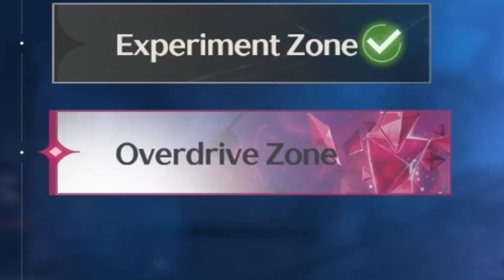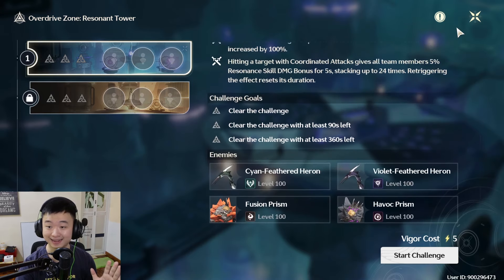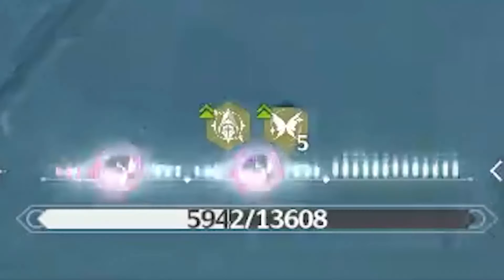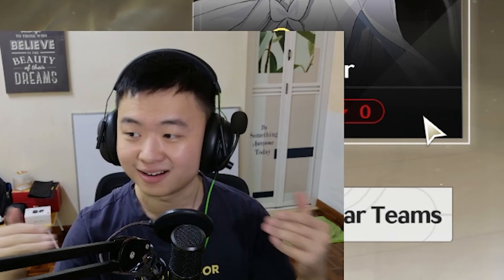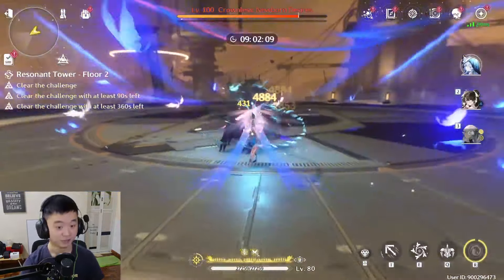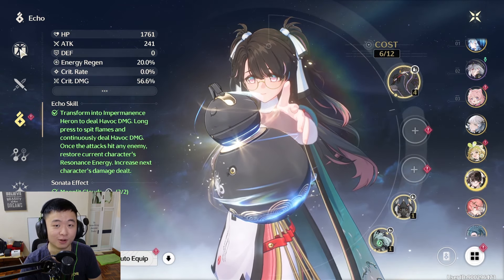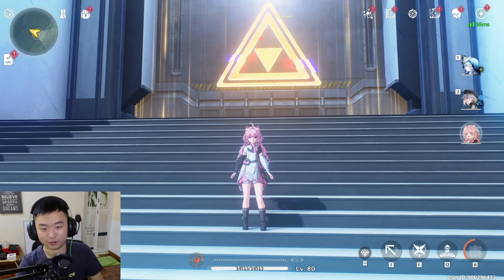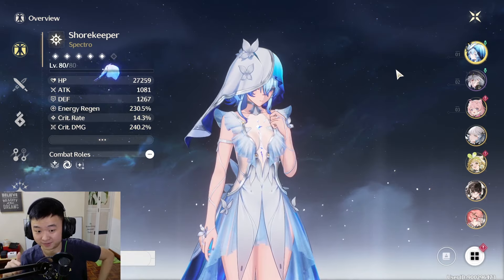THEY MADE THIS NEW MODE IMPOSSIBLE.. (Tower of Adversity Overdrive Zone) - Wuthering Waves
hi, they made a new mode and it is pretty crazy. Imo its nearly impossible for casual/F2Ps for the fact that you'd need a lot of different teams. But still, certainly winnable, which makes a great challenging end game content. Now i feel motivated to get screwed by rolling the worst substats on my echoes, see you in 2000 years. COMMENT IDEAS SOMETIMES I YOINK EM AND DO EM.

Timestamps:
0:00 Intro
1:04 Different buffs
1:40 Lvl 100 Herons & Floating rocks
4:03 Lvl 100 Crownless
6:38 Conclusion & Outro